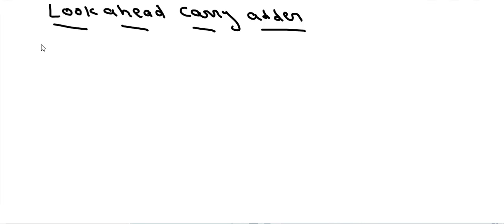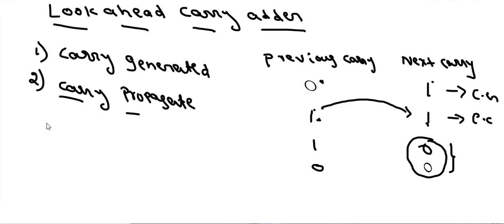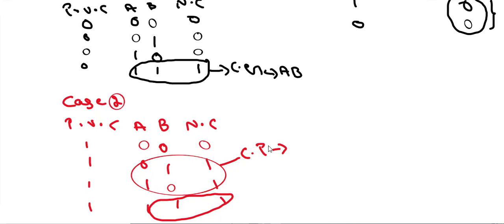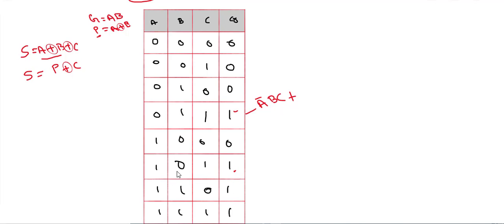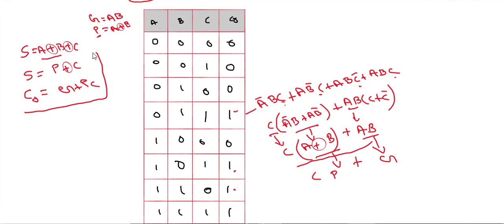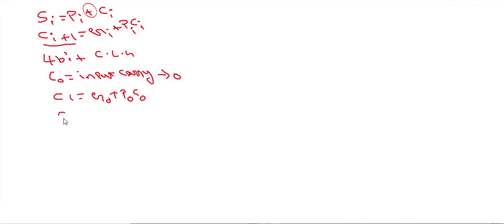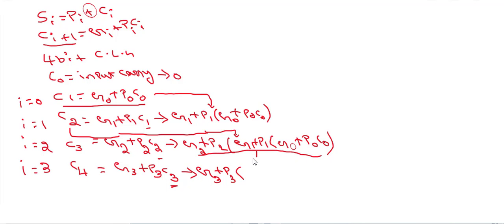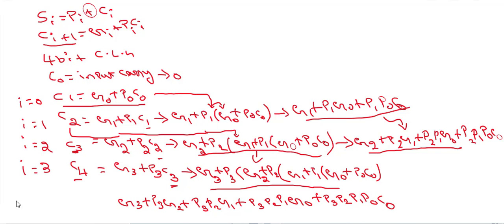VTU DSD (18EC34) M2 L5 carry-lookahead adder (CLA)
discussed on Combinational Logic Circuits | Digital Electronics |VTU Digital Design System| carry-lookahead adder (CLA)

In this lecture we will learn about A carry-lookahead adder (CLA) or fast adder is a type of electronics adder used in digital logic. A carry-lookahead adder improves speed by reducing the amount of time required to determine carry bits